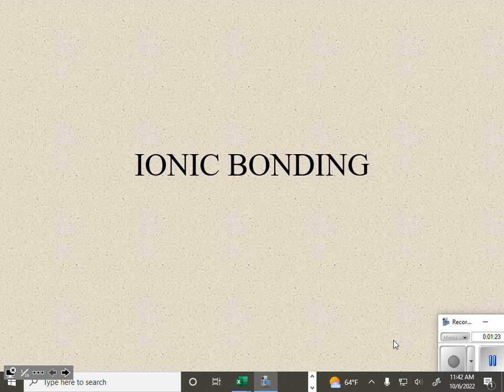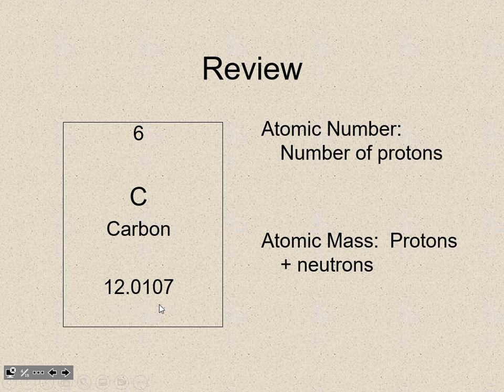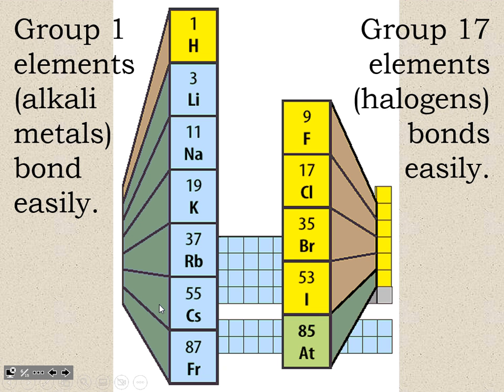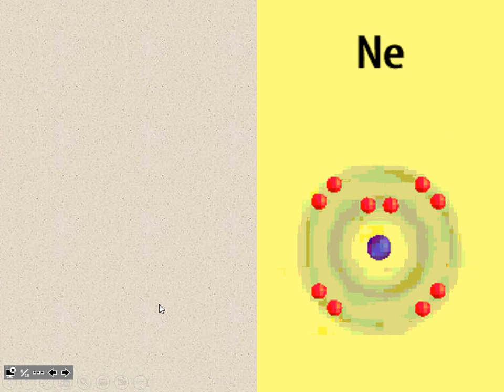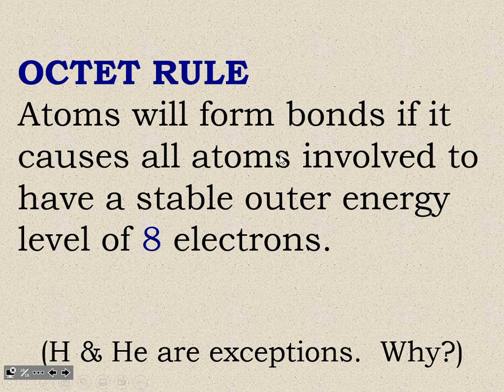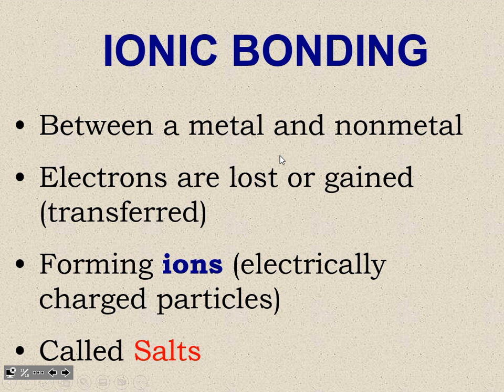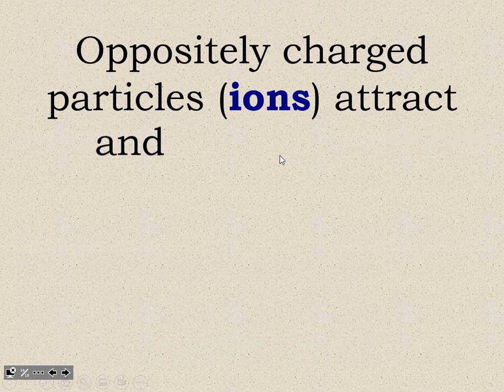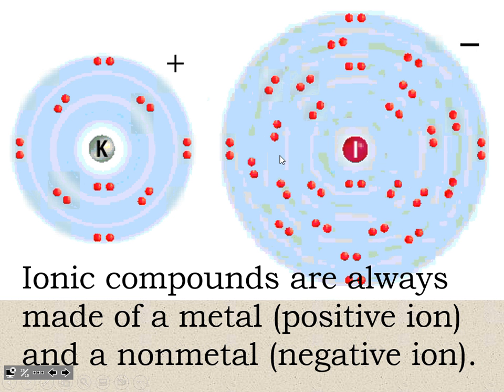Review Notes Ionic Bonds 2022